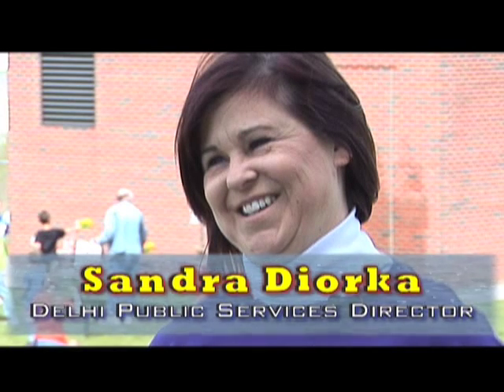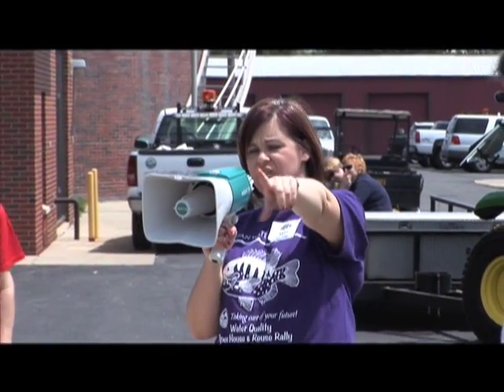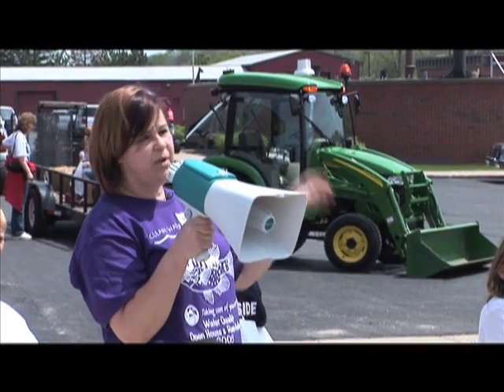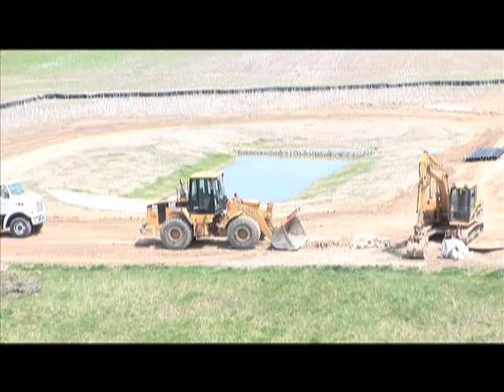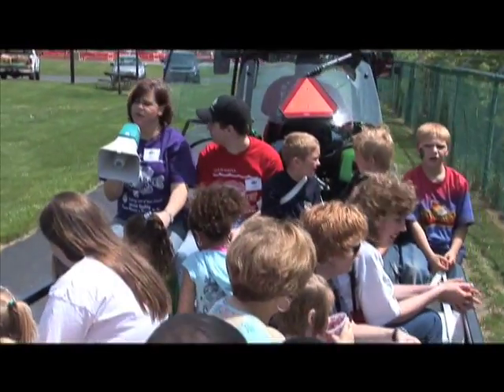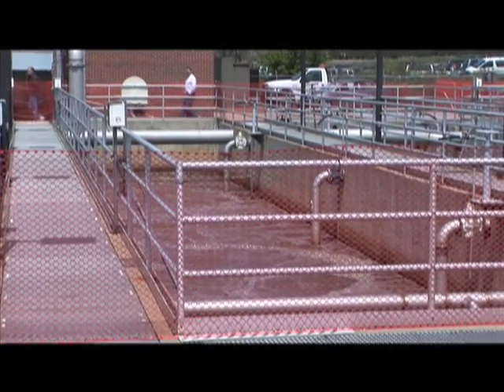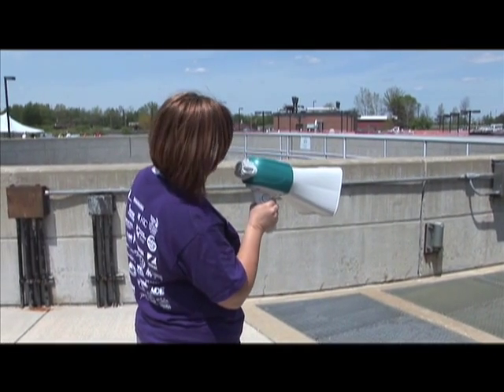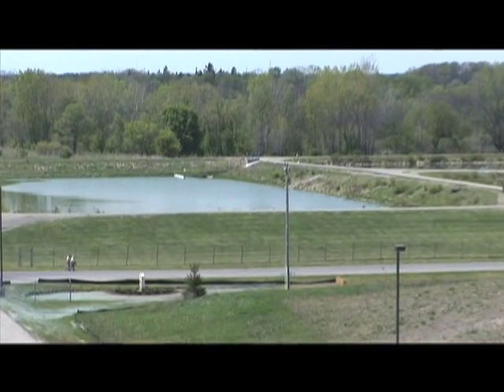DELHI WATER PLANT TOUR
This is a video tour of the Delhi Township Waste Water Treatment Plant, produced on the day of the annual Open House held in conjunction with Water Quality Awareness Week in Michigan.